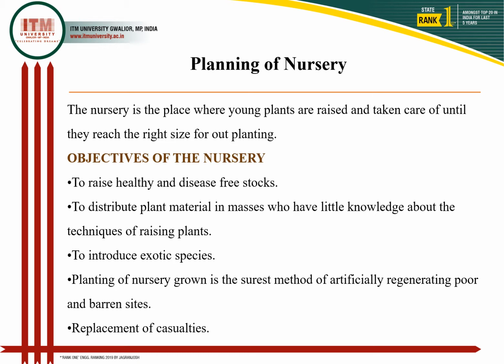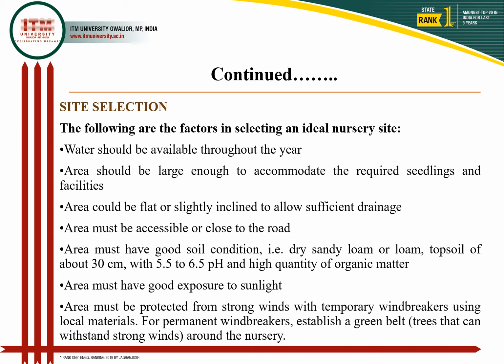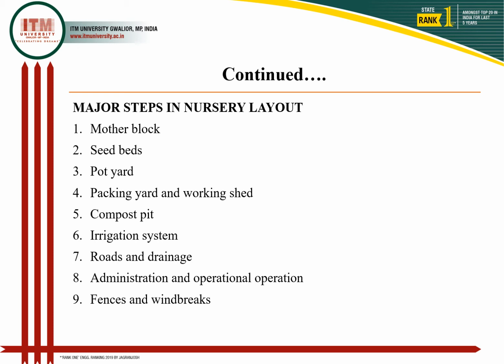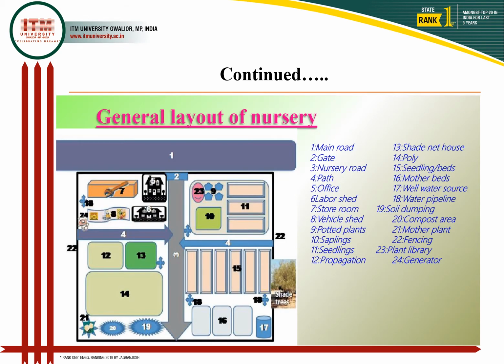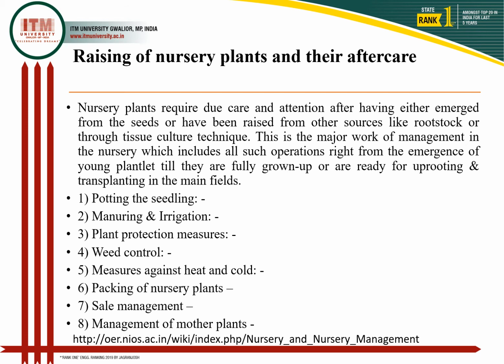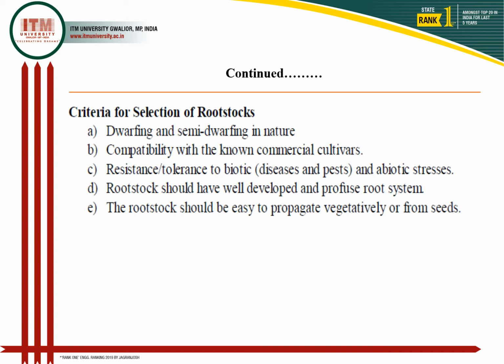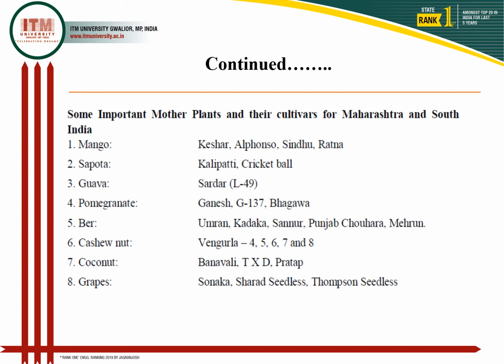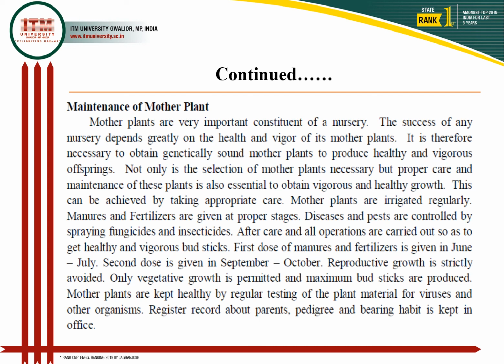HORT 508 Nursery and Bud Wood